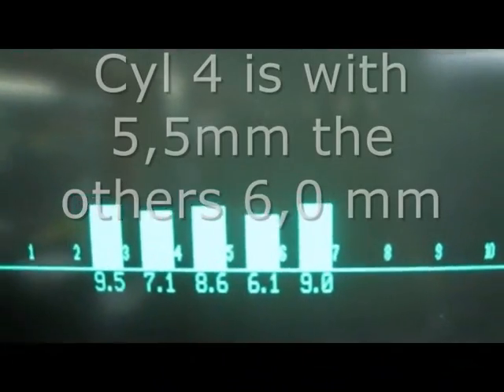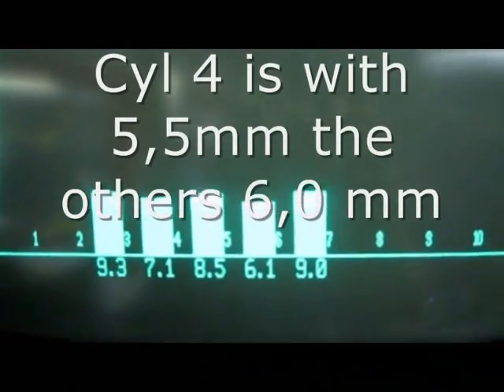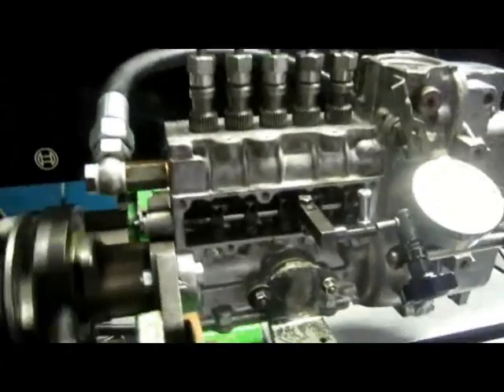Dieselmeken shows difference between 5,5 mm & 6,0 mm in same pump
Yes, Im stupid that mixed the element, but the it gave me the oppurtunity to do a clip about how much fuel a std pump gives & a tuned one with 6 mm element.